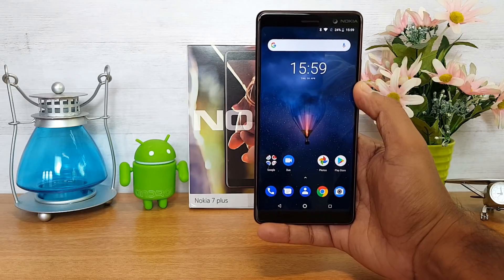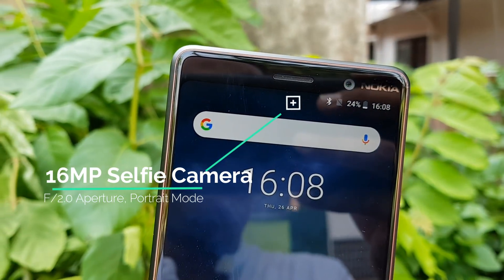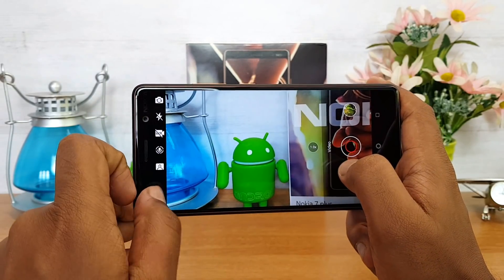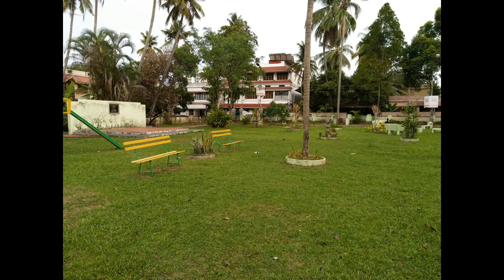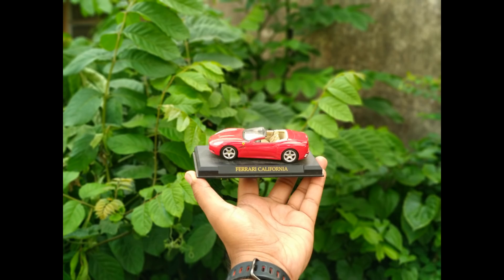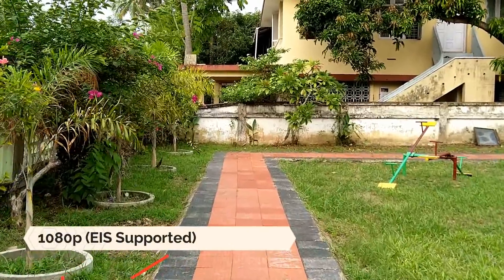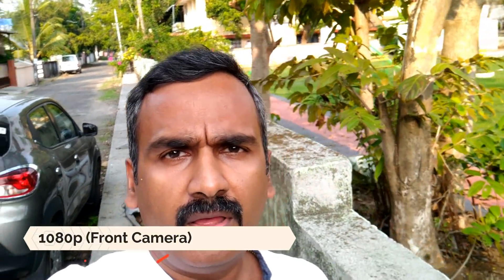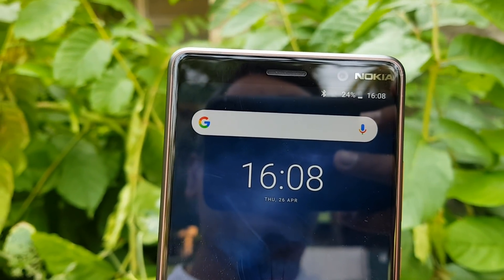Nokia 7 Plus Camera Review A Good All-rounder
Nokia 7 Plus is the latest mid-range smartphone from Nokia in India and here is the camera review of the device along with camera samples.